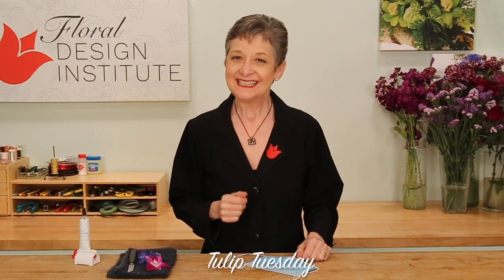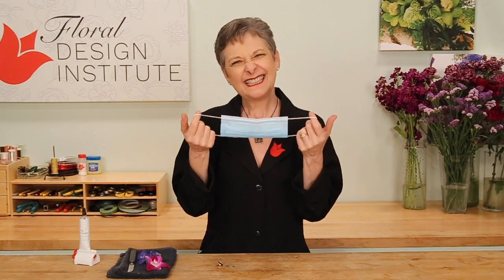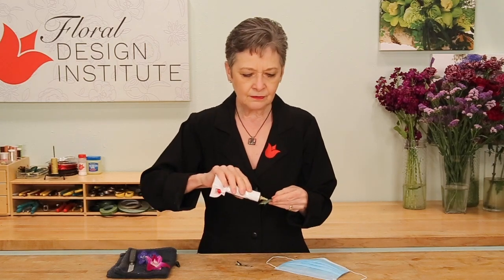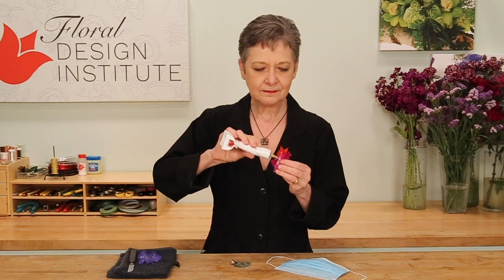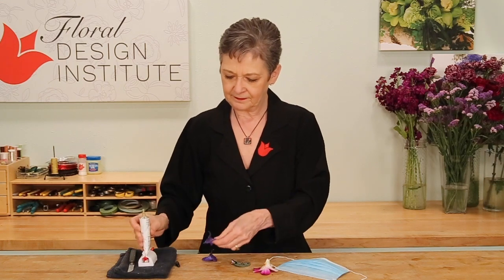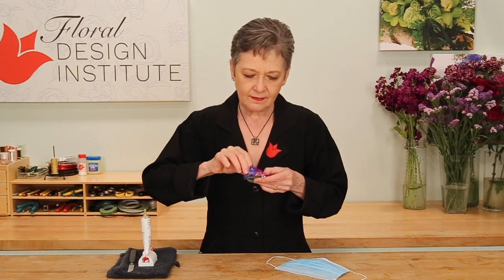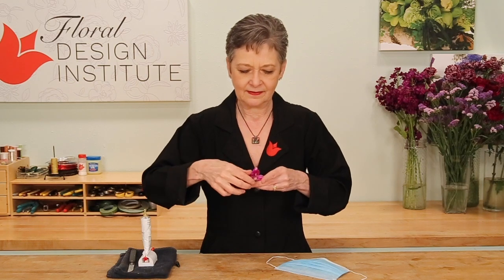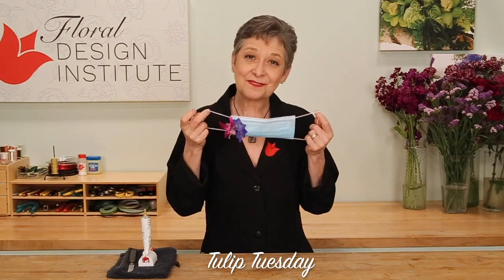Flowered Face Mask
While there are very few beautiful things to be said about the Covid-19 pandemic that we are now experiencing, we are overjoyed by the willingness of Americans to wear face masks to help protect others. That is beautiful! In today’s Tulip Tuesday Leanne demonstrates a simple technique for creating a floral clip that can be added to a face mask.  A bit of floral beauty designed to bring a smile to the wearer and all who see it.  Enjoy!